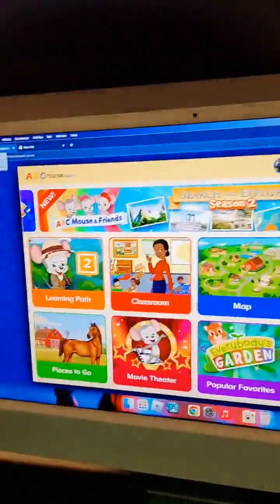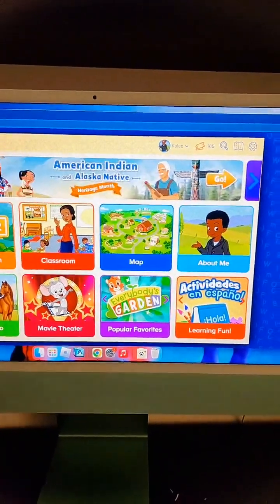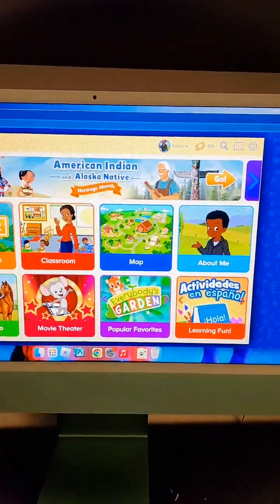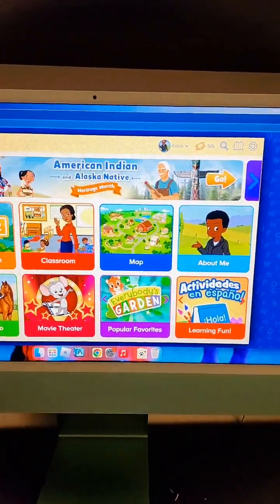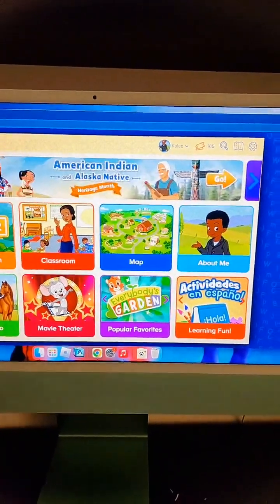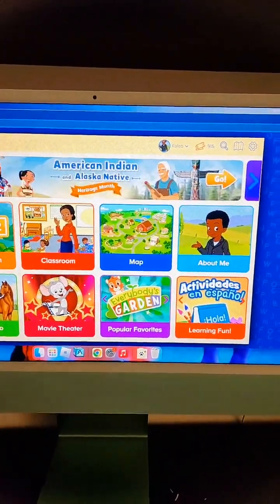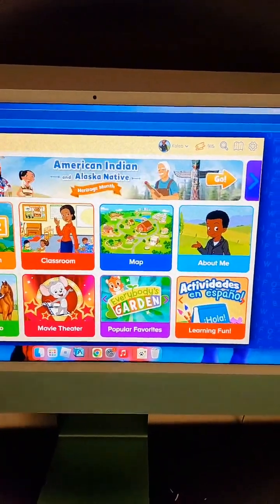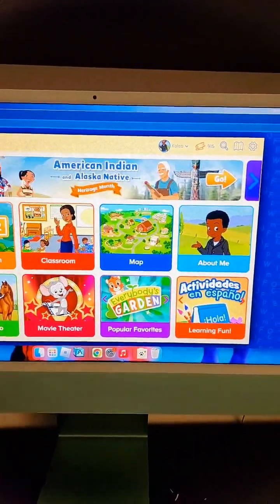What I do for Homeschooling my toddlers to 12 year old | Vlog 00 - The Cunningham Family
If you’re new homeschooling, welcome! You can find practical homeschool solutions, free homeschooling tools, and help with finding your rhythm.

ABCmouse.com

You can homeschool preschool on a tight budget. In fact, free homeschool printable and tools for your homeschool is what Homeschool.com is all about.

*TURN ON THE POST NOTIFICATION FOR OUR VIDEOS